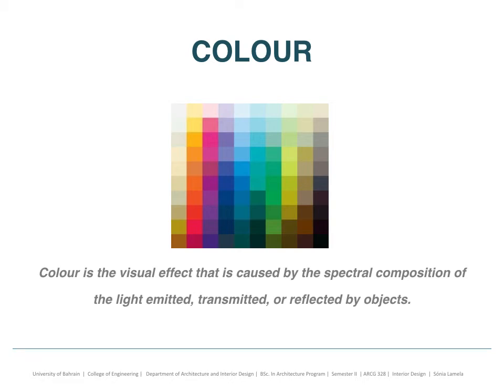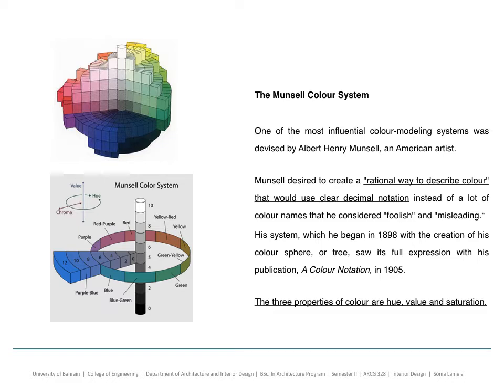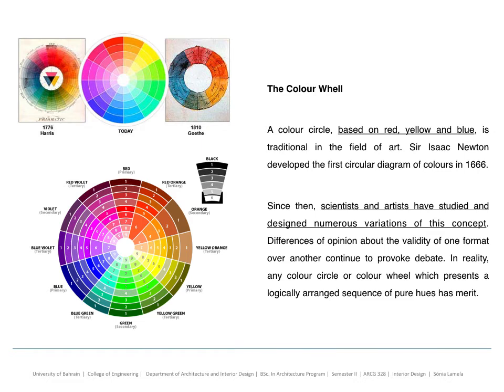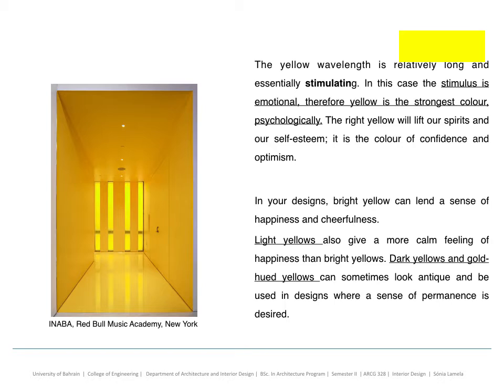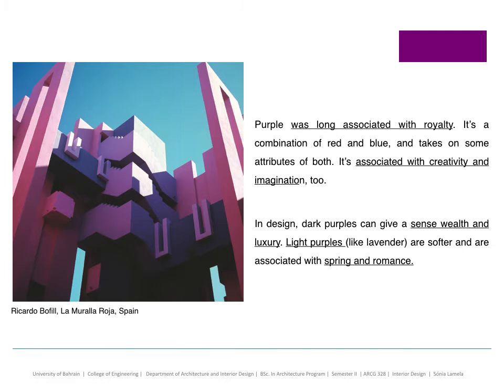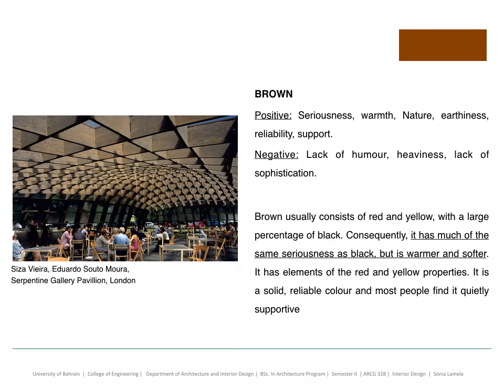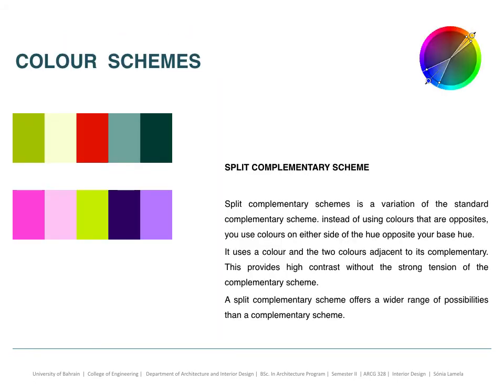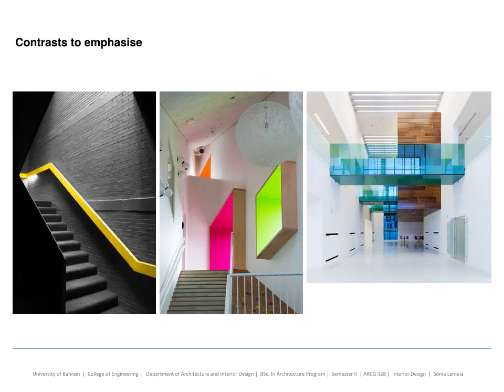03 ARCG328 COLOUR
Colour and Light
Colour Systems
Colour Psychology - Behaviour